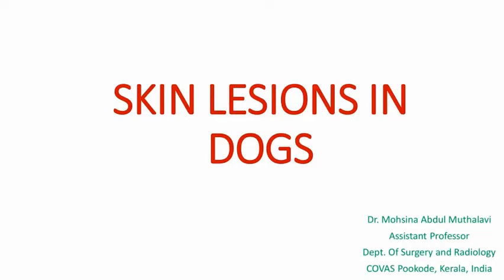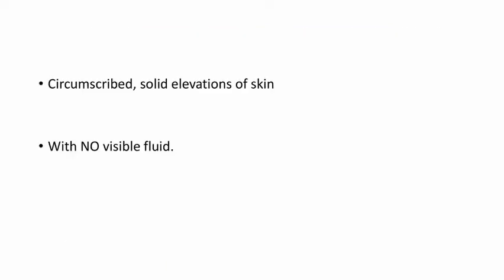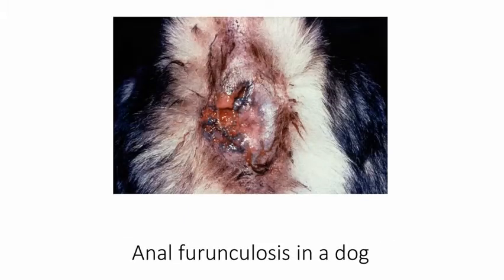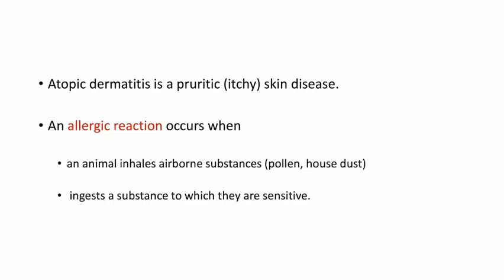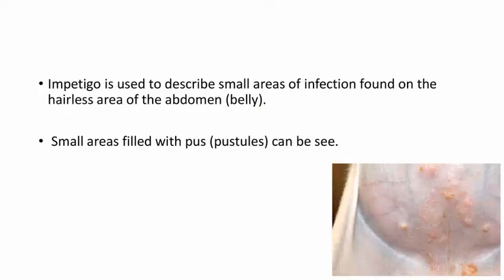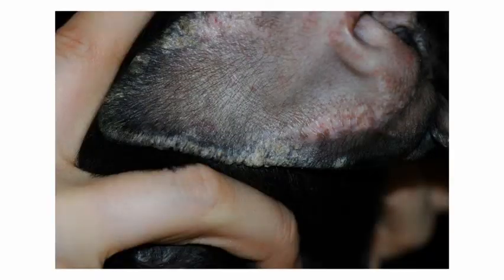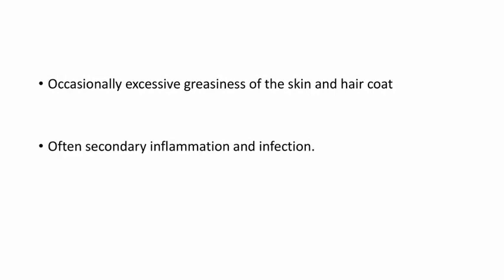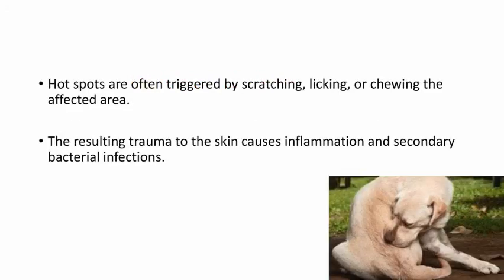SKIN LESIONS IN DOGS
This channel is to help vets preparing for BCSE,  NAVLE and other licensing exams. For any vet licensing or competitive exams SKIN DISEASES is an inevitable portion and this playlist deals with some important SKIN diseases. Lets only go through important aspects of each disease in every video. This video deals with some important SKIN LESIONS IN DOGS. I am not going through all the details and covering only the points essential as far as the exams are concerned. Good luck to all vets preparing for competitive and licensing exams